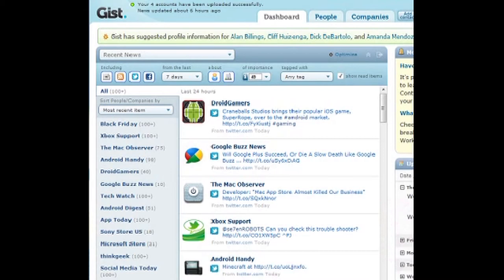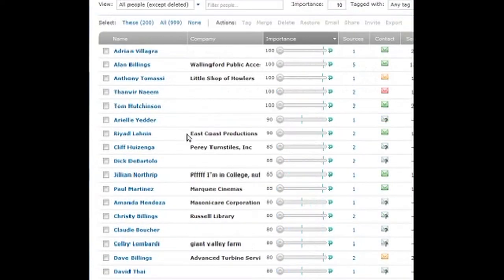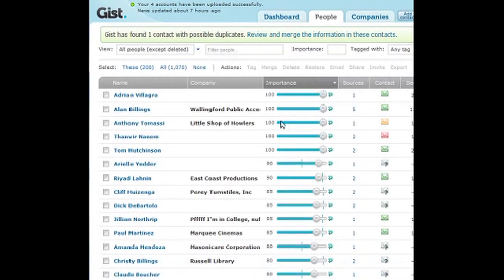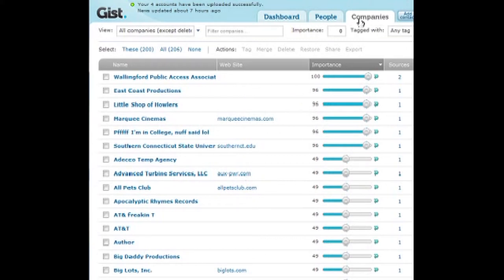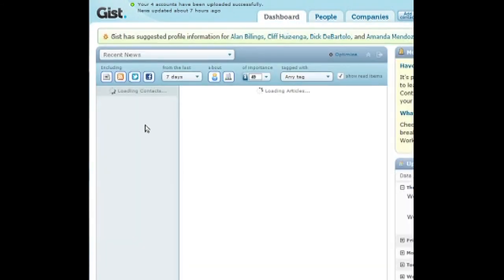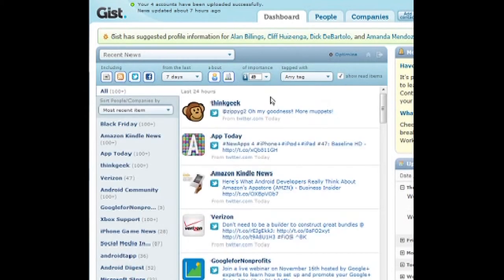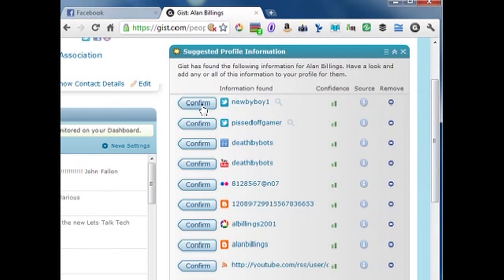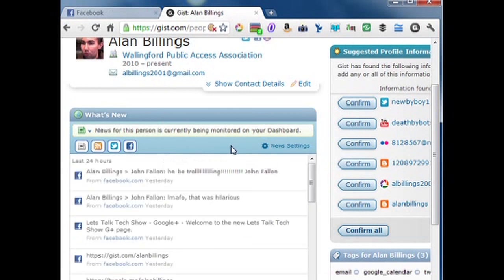Gist.com.mpg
Gist.com the new rss feed reader.